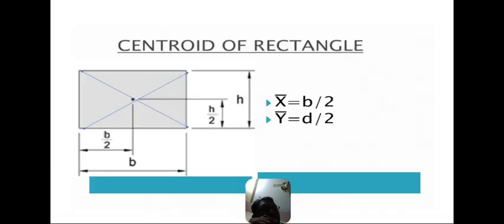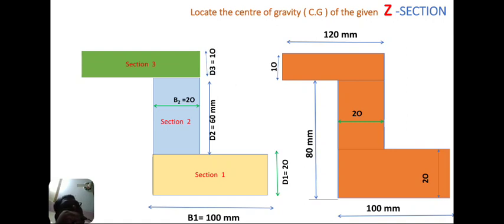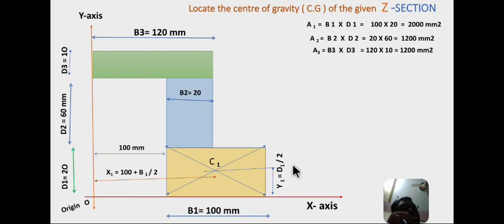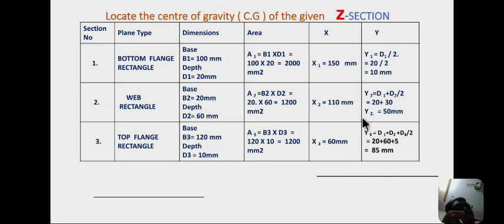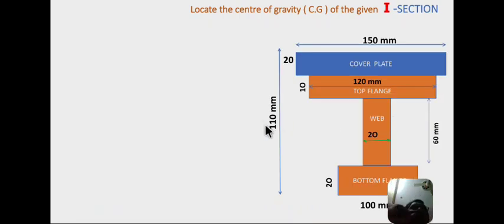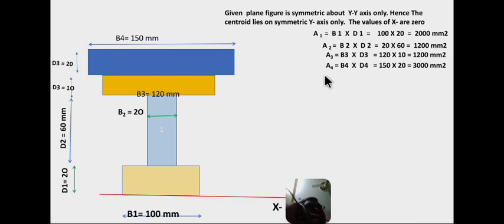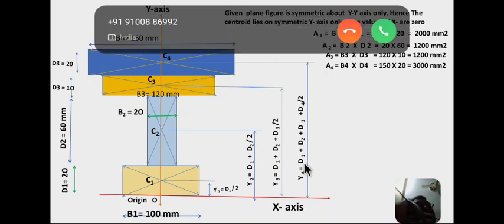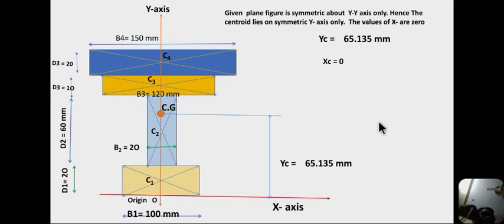Eng. Mechanics / centroid of an Z & I sections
In this video I explained about how to locate the centroid of an Z & I sections